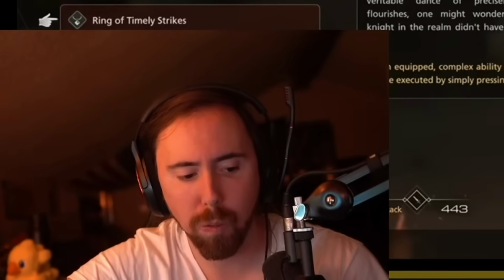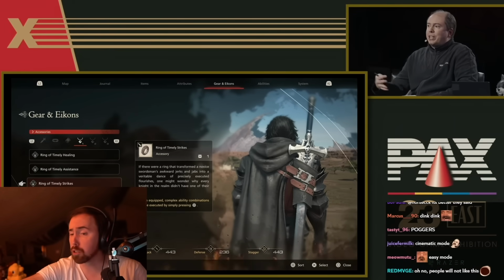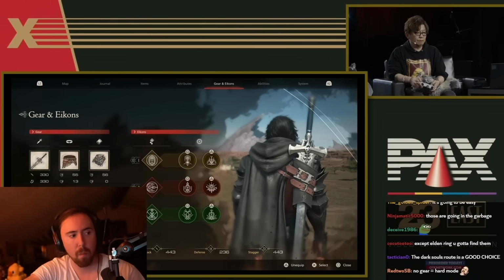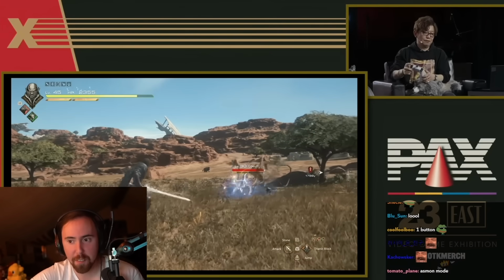Asmongold Gets Called Out By Yoshi-P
On this Asmongold Clips Youtube Channel you'll never quit finding all the funny Asmongold Moments with Mcconnell and the best Asmongold Highlights from the most popular games, like: Baldur's Gate 3, Helldivers 2, Starfield, Blizzard Diablo 4, The War Within & Hardcore Classic WoW, the record breaking MMORPG FFXIV, Path of Exile 2, sneak peeks from Gameplay of the upcoming Riot MMO and playthroughs of many other popular games like Monster Hunter, Final Fantasy 16, Elden Ring and more. Also Asmongold Reacts to a lot of content, such as World Record Speed Run of games, Drama and videos of some of the most interesting creators like penguinz0, Internet Historian, Emiru, Dunkey and more. Asmon is also known for his "The True Story of Asmongold", "Asmongold $2 Pizza" and "Asmongold $2 Steak", "Asmongold Room and House Tour" videos, the legendary Transmog Competitions and Mount Off competitions, Ban Appeals, Media Share streams, Reddit Recap Reactions and much more.

Editor: Daily Dose of Asmongold